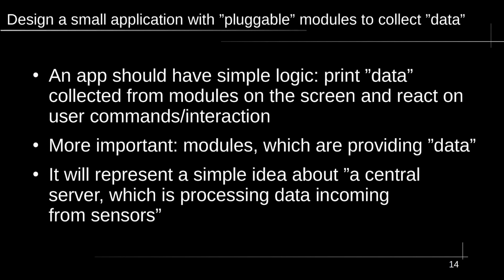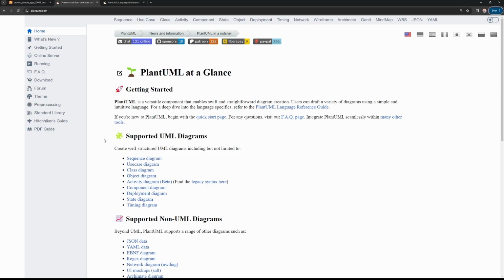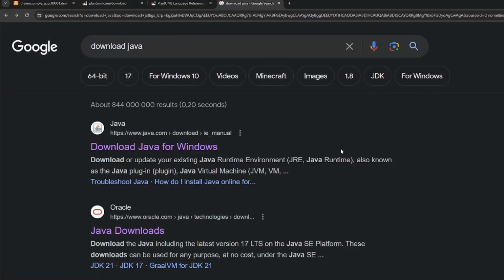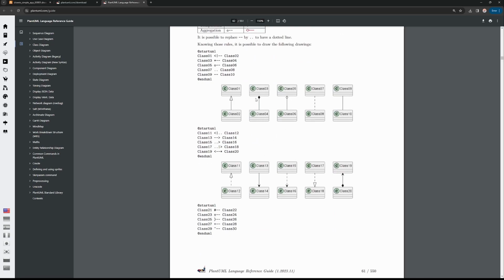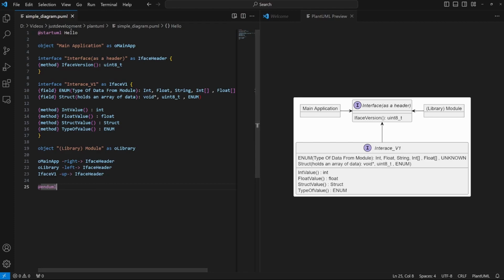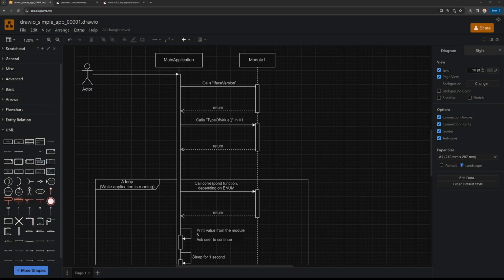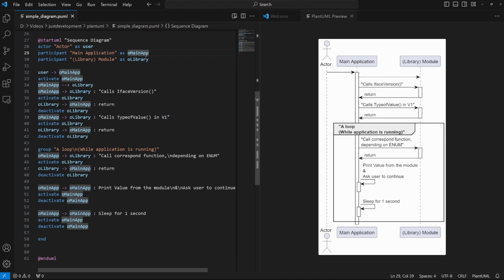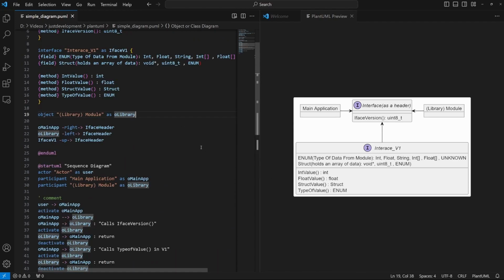PlantUML 0001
In this video am going through few stages of suffering. I am kidding.
In this video i am setting up PlantUML extension for Visual Studio Code (on Windows platform). facing some issues and fix it and show you advantage of using PlantUML to create diagrams similar to Draw.IO